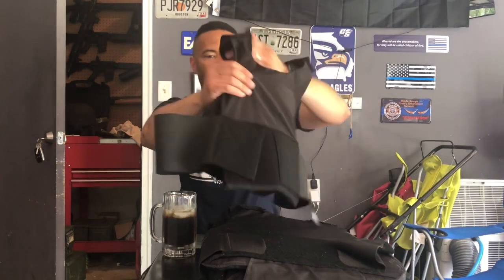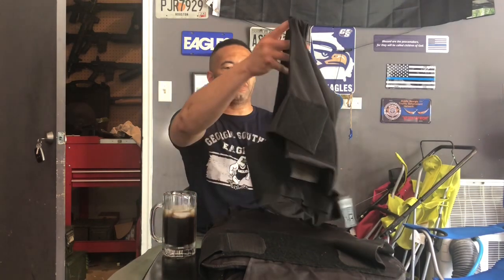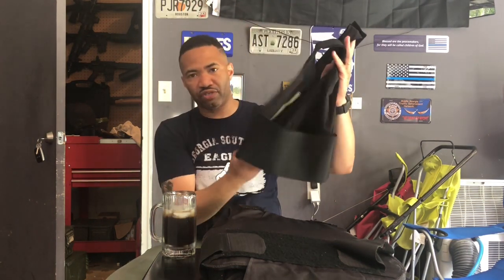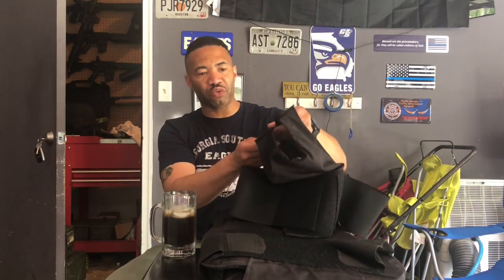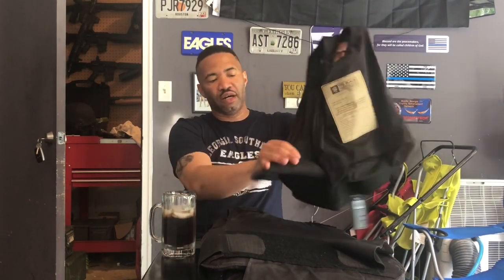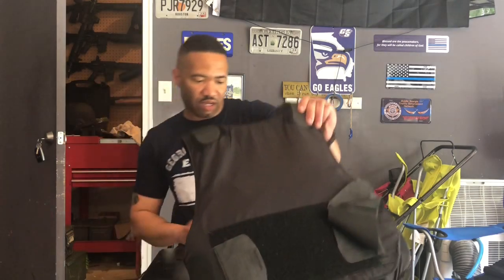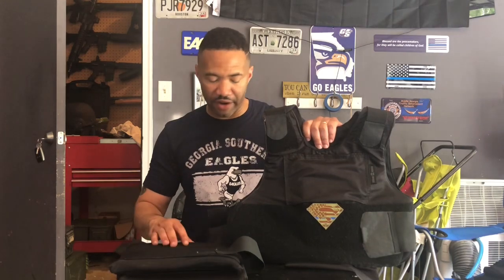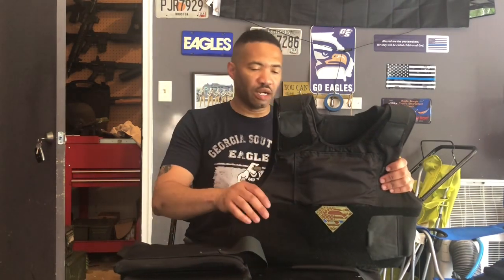MFB reviews the TPG Black Covert Plate Carrier